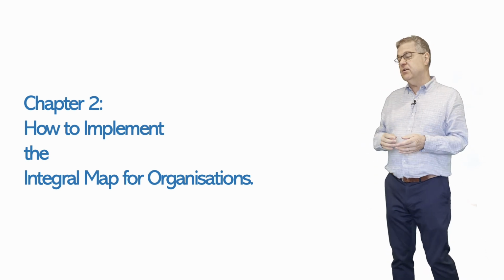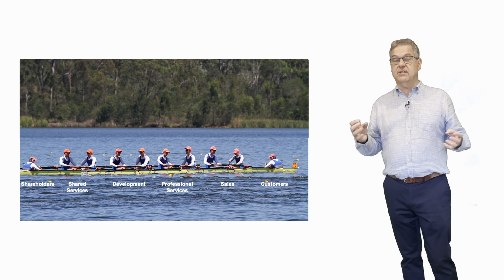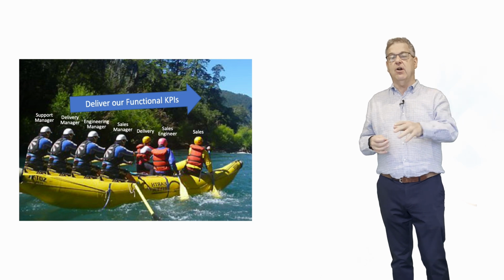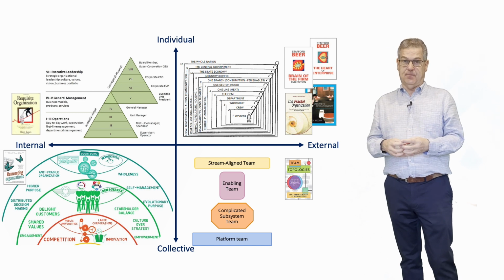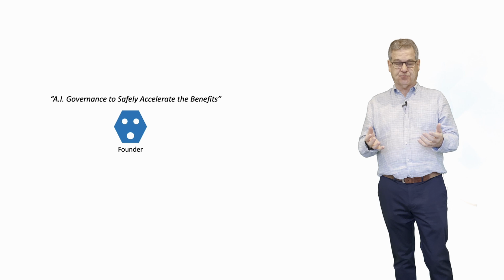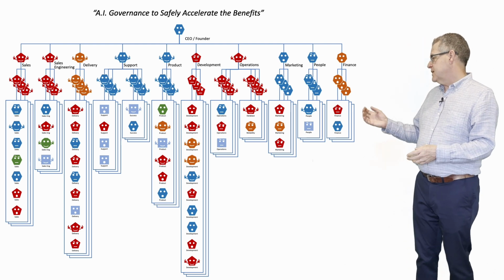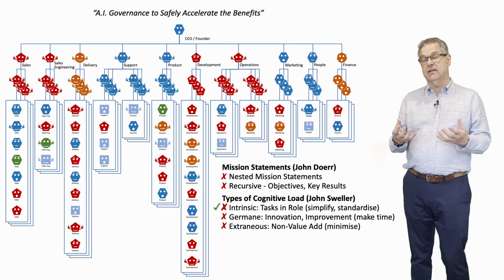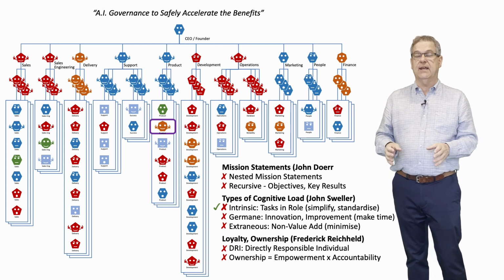Chapter 2 Section 1: Rowing versus Rafting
When we think of a streamline, efficient organisation often the analogy of a rowing team comes to mind. In Chapter 2 Section 1 we discuss how this analogy ignores the volatility, uncertainty, complexity and ambiguity (VUCA) of our real world environment.

Instead of a rowing boat we need the flexibility, agility and adaptability of a raft. Here we have a team all working together with the autonomy and accountability needed to handle the turbulence of our external environment.

But we need more than just putting people in rafts. If we just form cross functional teams such as squads but leave the same vertical reporting lines in place our teams lose their flexibility, autonomy. There needs to be a change to the overall structure of the organisation.

We complete the chapter by highlighting the problems of this mismatch of structures, cross functional squads reporting up into vertical functional silos. these problems include decision making and the Prisoner's Dilemma, Increased Cognitive Load and lack of ownership by disempowering.the teams.